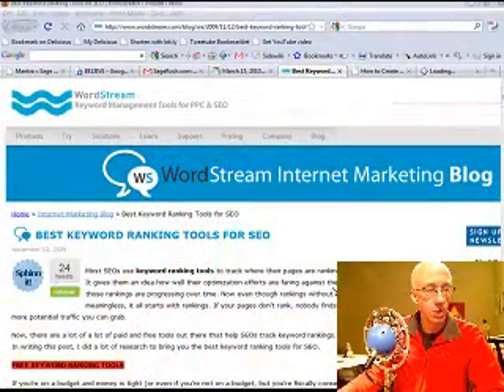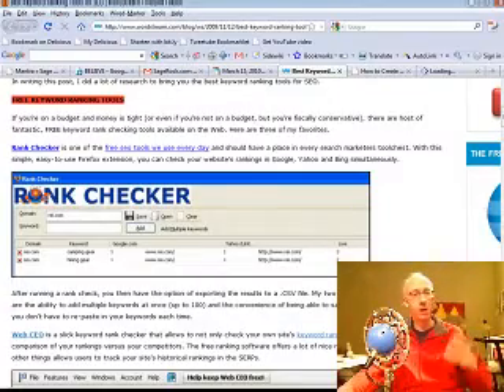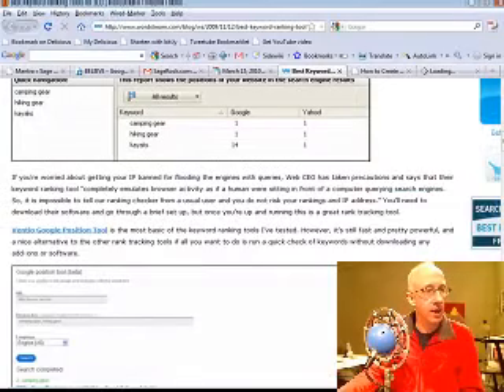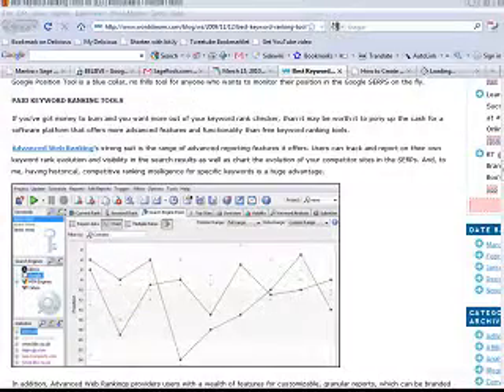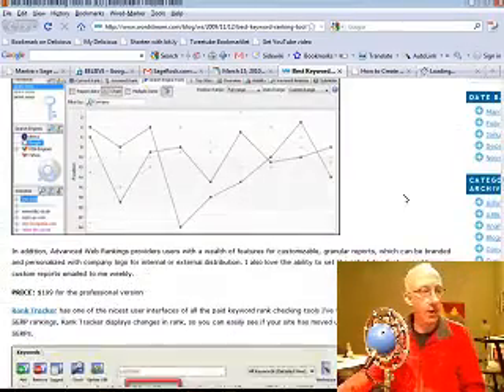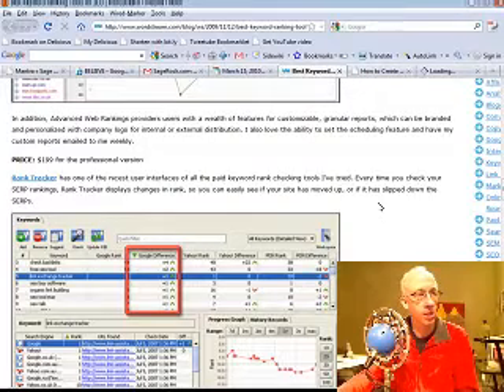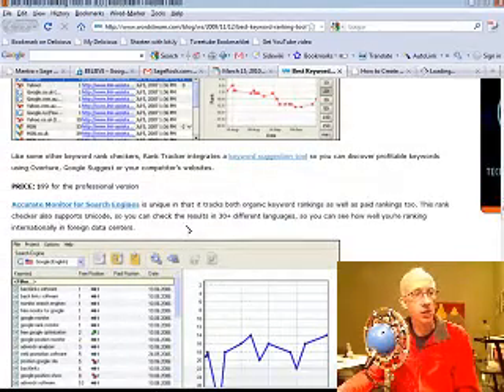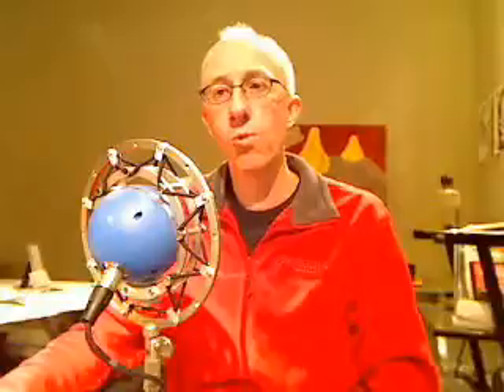Best Keyword Ranking Tools for SEO by WordStream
Wordstream did a nice job showing us some of the free and paid search engine rank checking tools out there.

If you haven't updated your rank checking tool recently (or in the past several years) you should check out what is out there now.